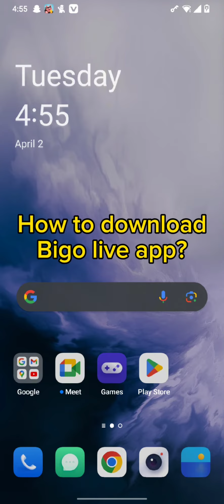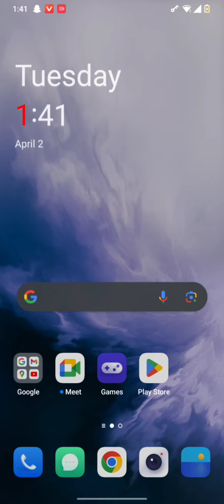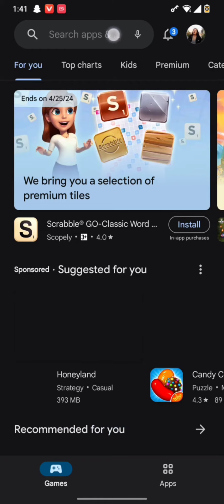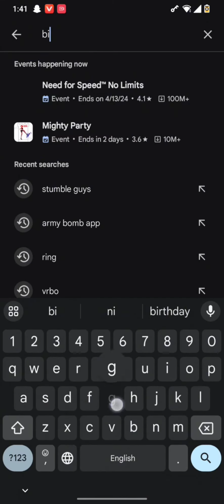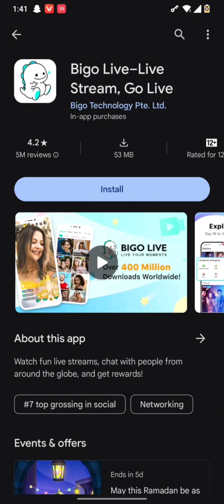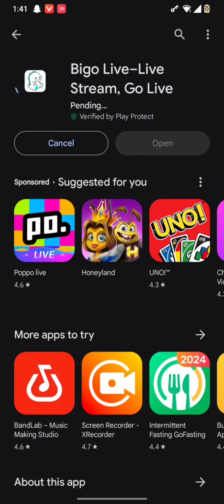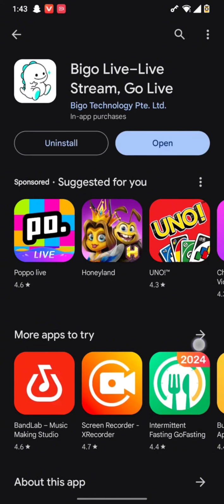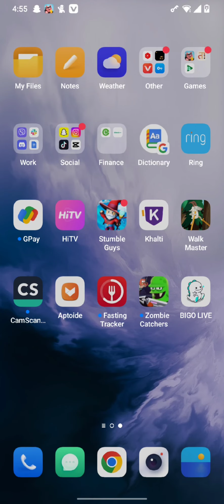How to Download Bigo Live App? Install the Bigo Live App on Android 2024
Looking to dive into the world of live streaming and connecting with people worldwide? You're in the right place! In this comprehensive guide, we'll walk you through the step-by-step process of downloading the Bigo Live app, one of the most popular platforms for live broadcasting, gaming, and social networking.